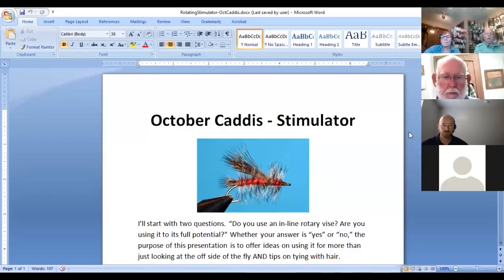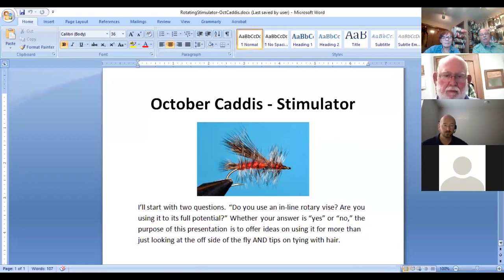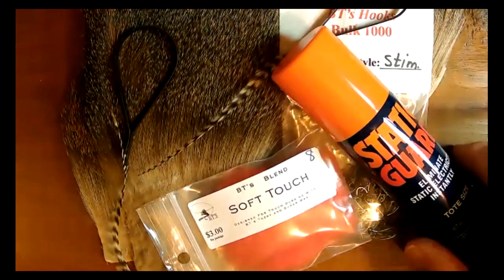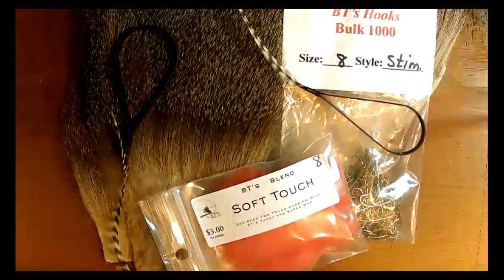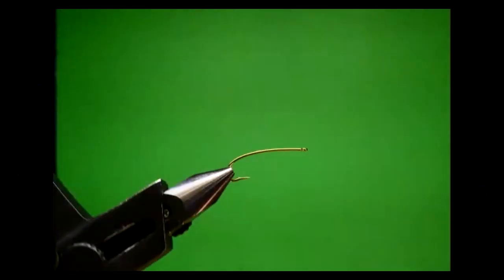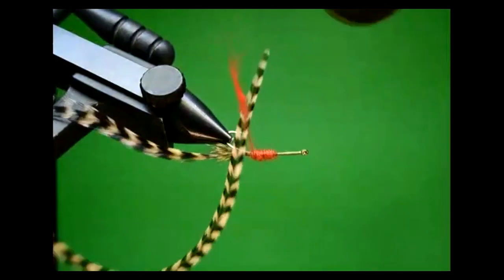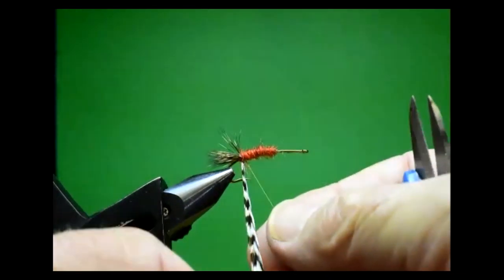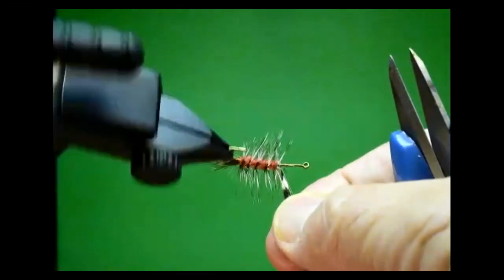ZoomBVFF-6Oct20-RotaryTying-Stimulator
Learn to use your rotary vise for more than just looking at the other side of the fly. The process can be used to help add materials to the hook. This is one our first Zoom presentations before we got our HD account. The video is edited to fit the YouTube account requirements and to remove all of the extra Zoom "conversation." It is not the best video quality but still has good fly-tying information and tips.